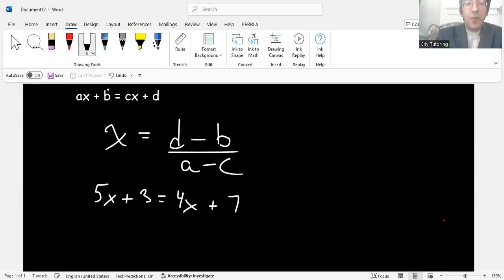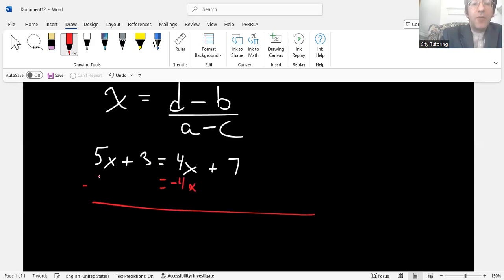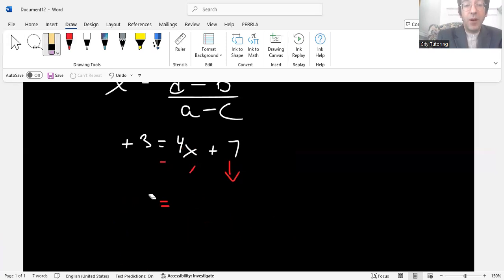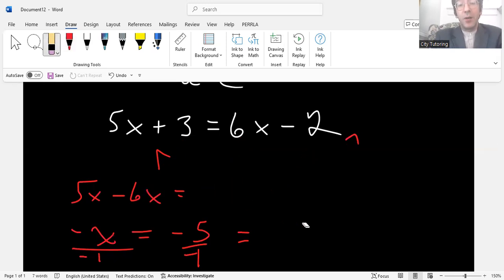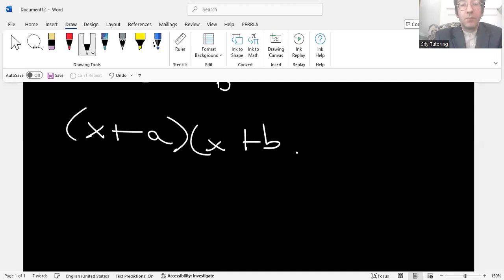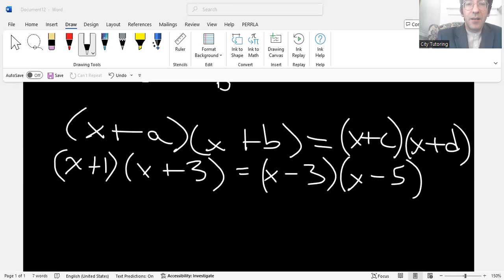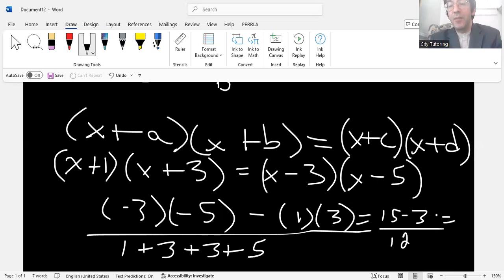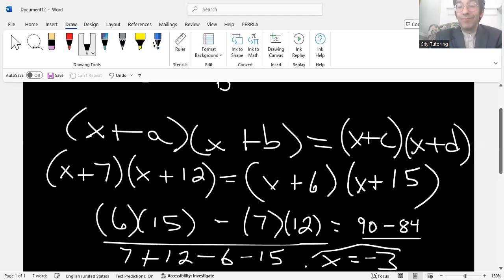LINEAR EQUATIONS WITH VARIABLES ON BOTH SIDES: SOLVE IN SECONDS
A handy formula you can use to solve linear equations that have variables on both sides when you are pressed for time or want to avoid having to do so many steps and get confused.